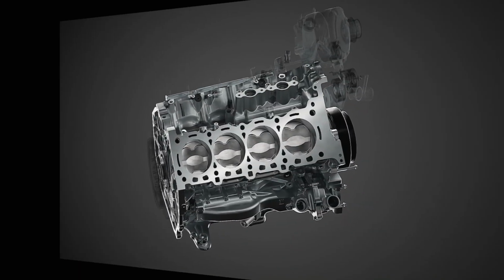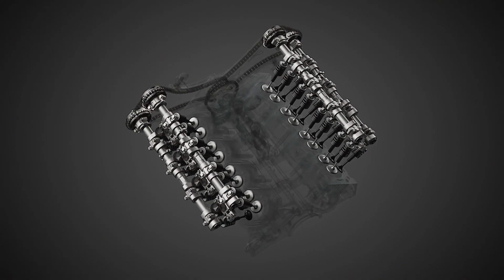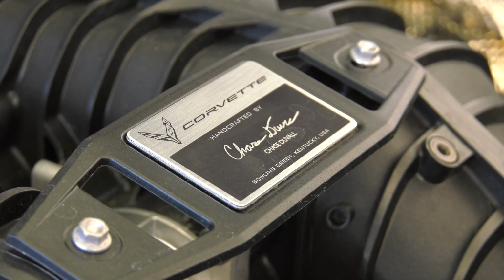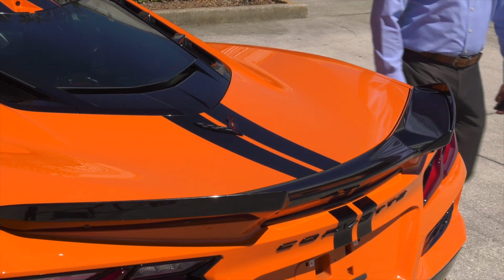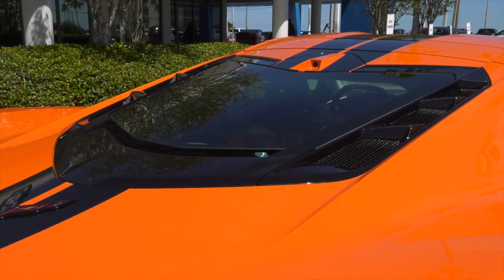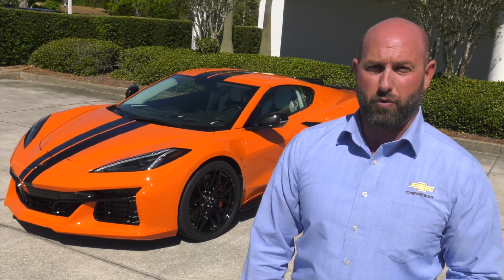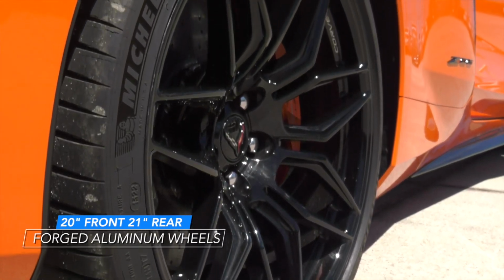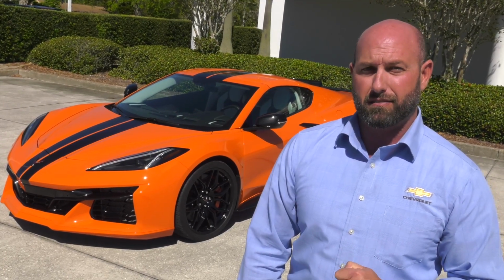Matthew Jake Hiers - 2023 Z06, Hand built, Engine, Wheels, Facias, Melbourne, FL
Matthew Jake Hiers, 2023 Chevrolet Z06 Corvette, The LT6 is hand assembled by master engine builders. , The 2023 Z06 debuts an all new 5.5 liter, dual overhead cam, V8 engine., The production Z06 Corvette come standard with 20” front and 21” rear forged aluminum wheels., The unique front and rear facias are designed to allow maximum air flow to the heat exchangers., Matthew Jacob Hiers, Melbourne FL